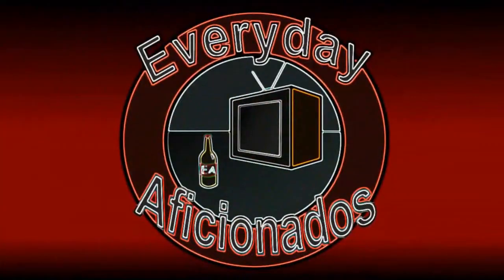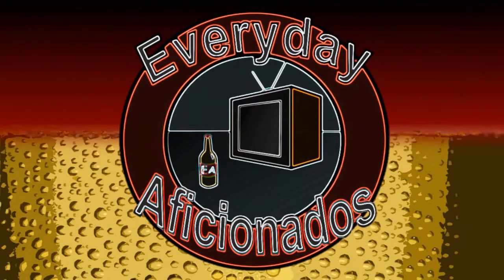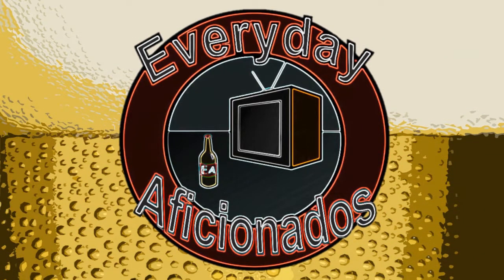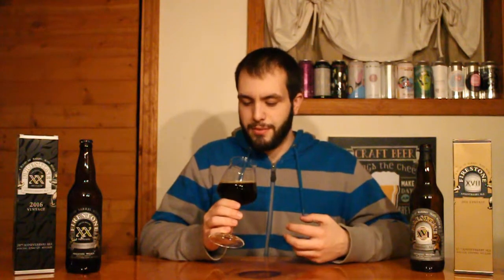Firestone Walker Twenty (20th Anniversary Ale) Review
Shawn celebrates Firestone Walker's 20th anniversary!

BEER INFORMATION

Twenty
Firestone Walker Brewing (Duvel Moortgat) - Paso Robles, CA
Style:  American Strong Ale
ABV:  13%
Availability:  Limited (brewed once)

Final Blend:
Parabola (40%)
Stickee Monkee (12.3%)
Velvet Merkin (8.5%)
Bravo (12.9%)
Helldorado (13.5%)

Brewery's Description:
As a finished blend, XX is a beautifully textured and complex brew, with layers that unfold as the beer opens up.  At first there is a burst of brandy soaked cherries, then chocolate cake combined with distinct boozy new American oak notes.  The flavor develops full of molasses rich brown sugar and fruitcake with a touch of caramel and cinnamon spice.  Overall the beer is silky smooth, incredibly balanced and finishes with a touch of kirsch filled truffle – a perfect blend of everything we love about our vintage barrel program!  This beer is unfiltered and unfined, so there will be a small amount of sediment in the bottom of the bottle.  XX is best enjoyed poured carefully into a half filled brandy snifter or wine glass.  Allow it to warm to 55F to fully enjoy the pleasing and complex aromas.  As the beer sits and breathes in the glass the true complexity of this blend is revealed, so take your time.  If you wait to open your bottle later, store it in a cool, dark place.  I suspect, like our other Anniversary offerings, that this beer will age well and change favorably for years to come.  It was an absolute pleasure in the making and I truly hope you enjoy our 11th oak-aged blend!  The journey goes on and it continues to be jsut as fun and exciting now as it was back in 1996.

RATINGS

Shawn's Rating:  A+ (97-100)
BeerAdvocate:  95 (BA Score) & N/A (Bros)
RateBeer:  100 (Overall) & 100 (Style)